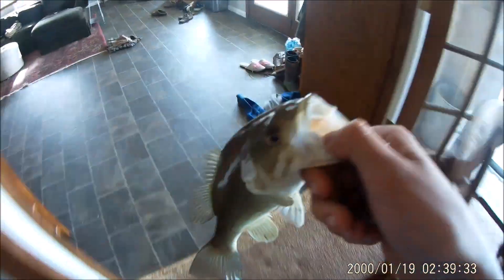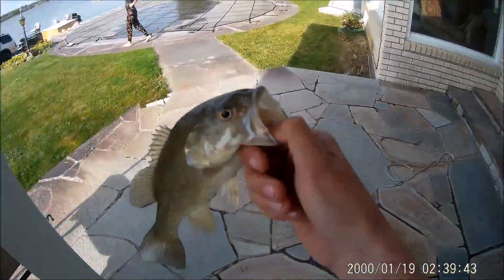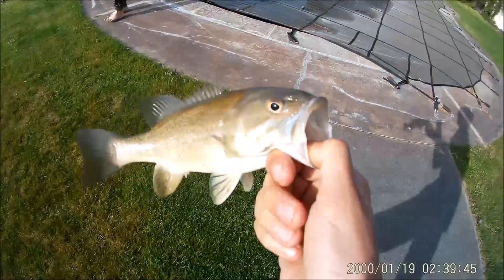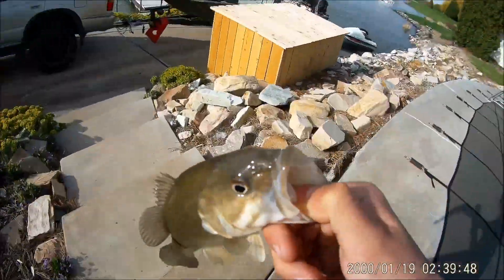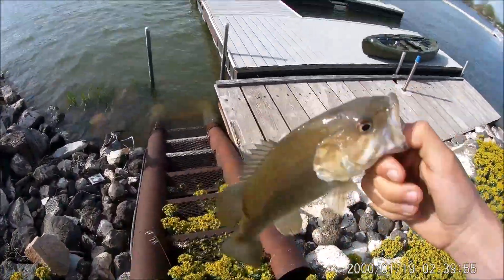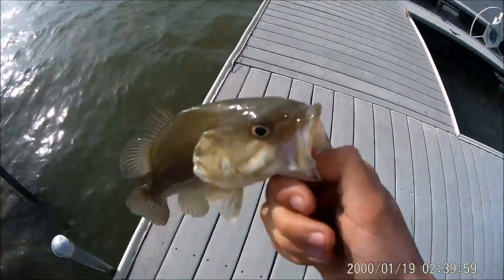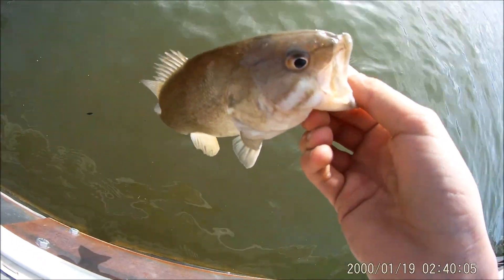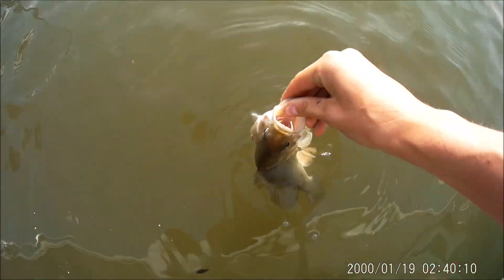How To Catch Your First Spring Smalllmouth!!!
Think someone would want to watch this video share it with them.